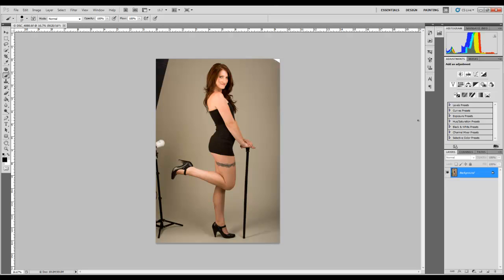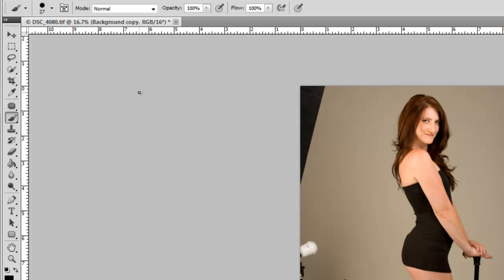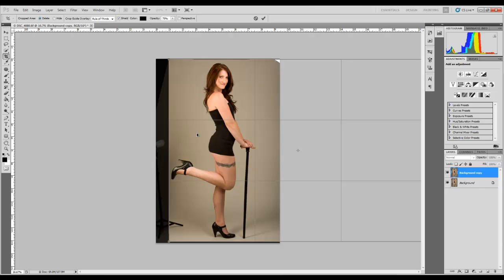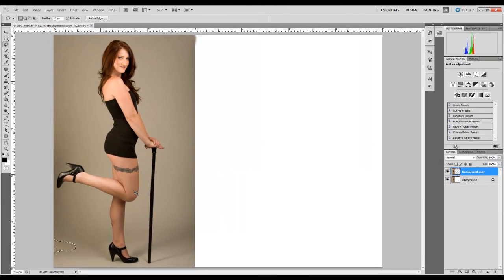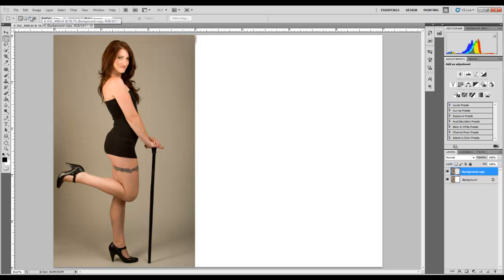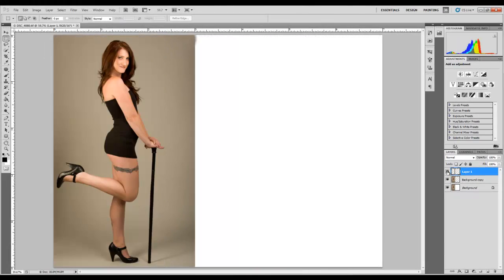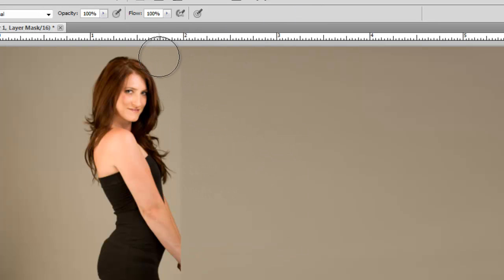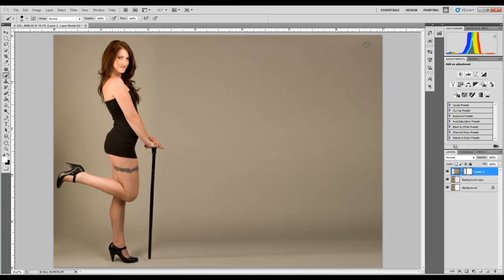Extending a background in Photoshop CS5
This is a quick way to extend the backdrop in Photoshop when shooting with seamless, or times when something like content aware fill doesn't work.